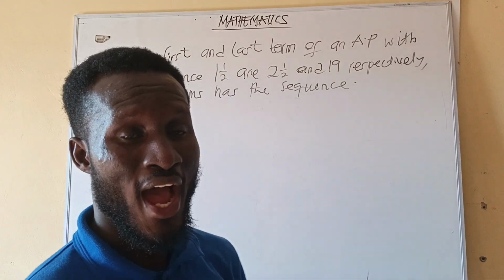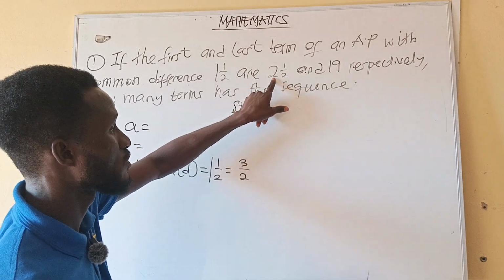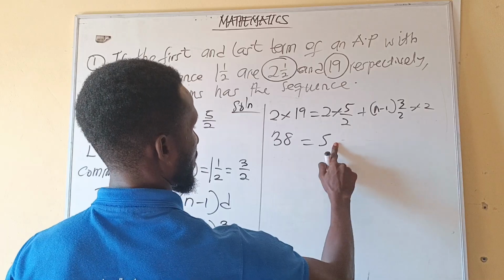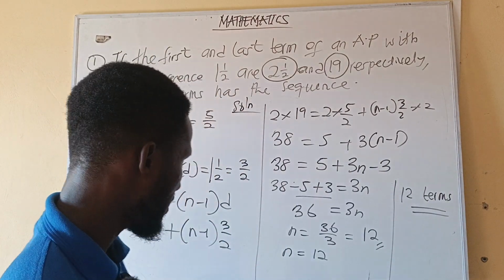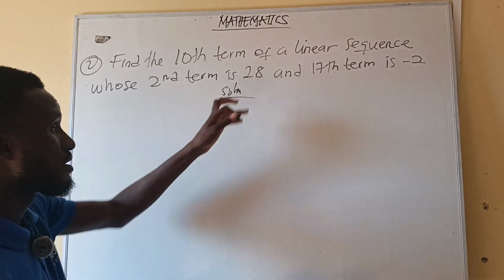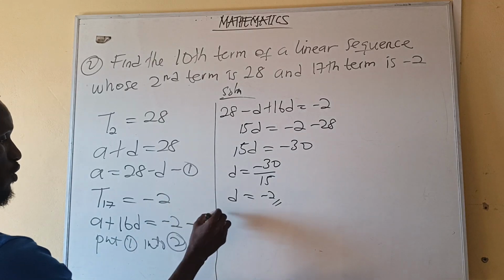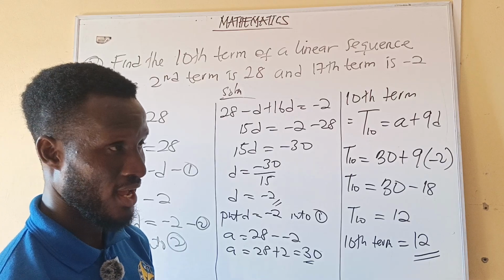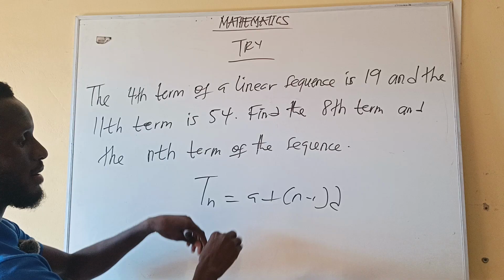Lecture 5| Question on Arithmetic Progression(A.P)| Linear Sequence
This video shows step by step ways of solving Arithmetic Progression /Linear Sequence questions.